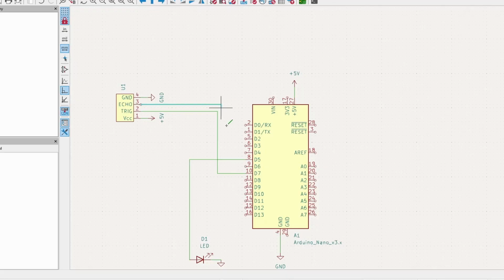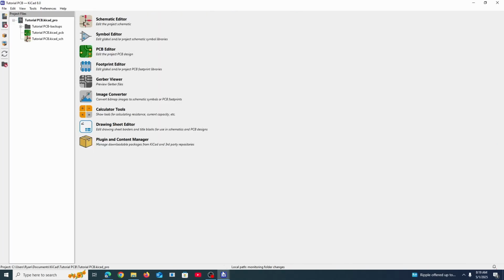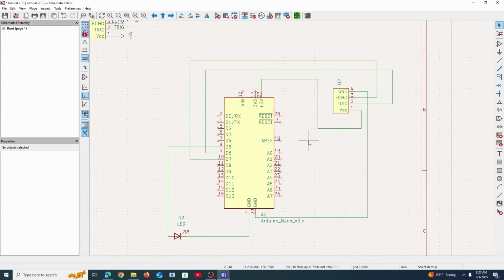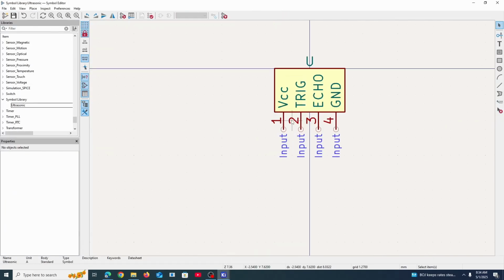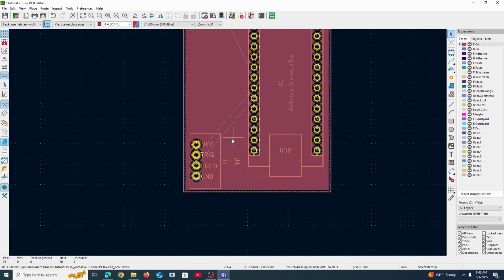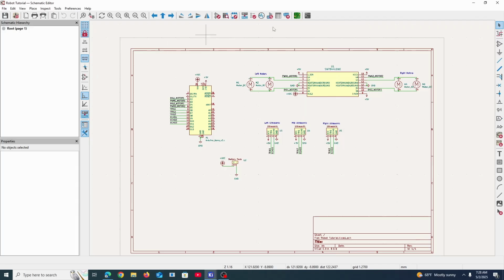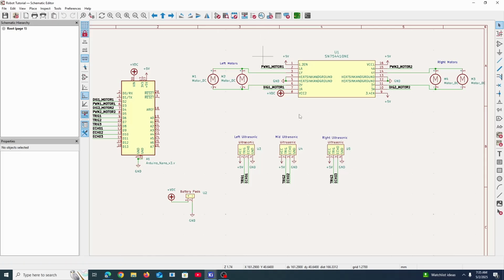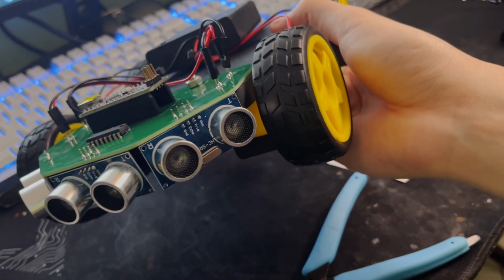Beginner's Guide to PCB Design in 30 Minutes! (KiCAD Guide)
In this guide, you'll learn how to take an electronic circuit and make it into a PCB to improve your DIY projects and increase reliability. This guide will be using KiCAD as the design software.

PCBWay, where you can make custom PCBs, 3D print, CNC mill, and more!